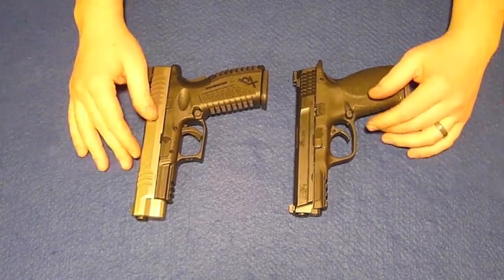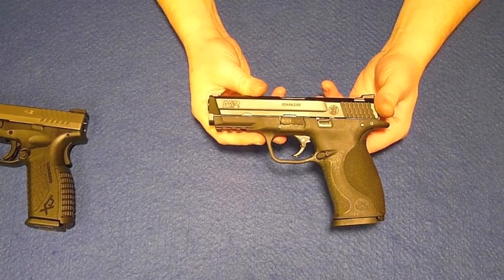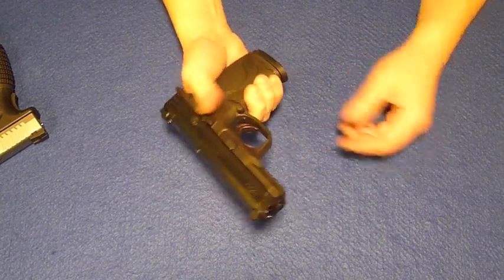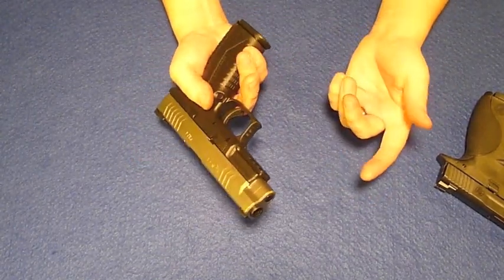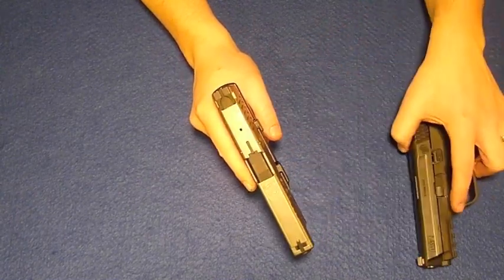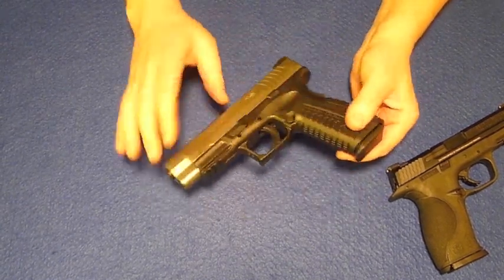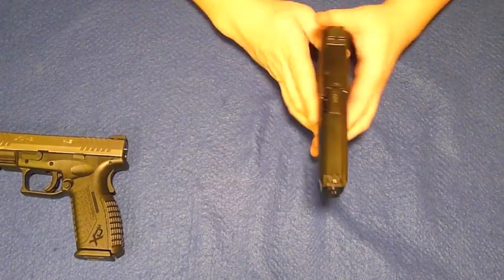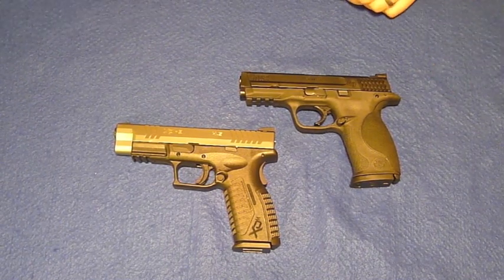Comparison XDM9 vs S&W M&P9 Part 3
Comparison Video of my Springfield XDM9 vs my S&W M&P9.  Part 3 of 3.